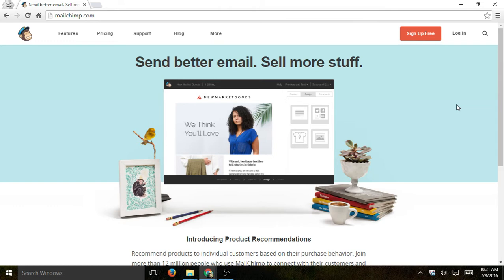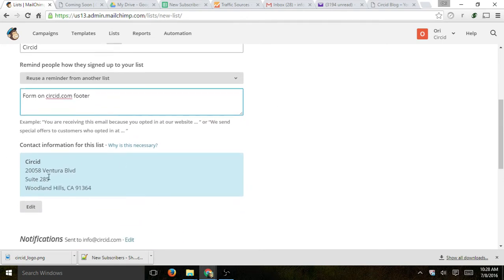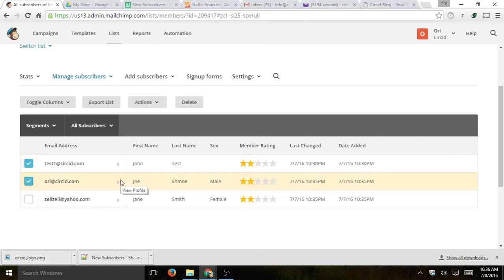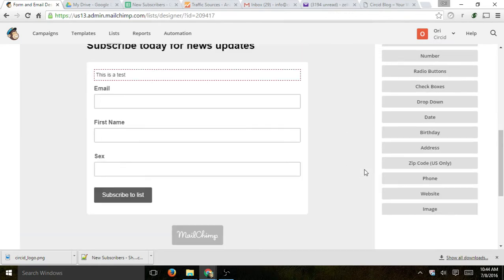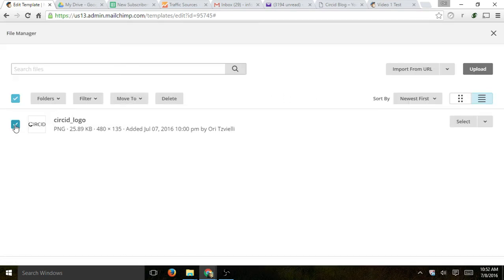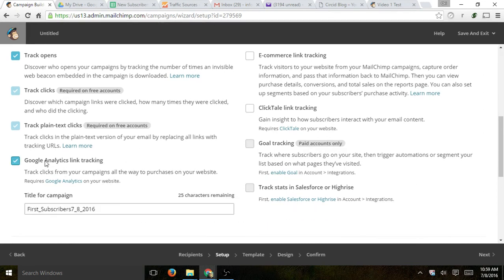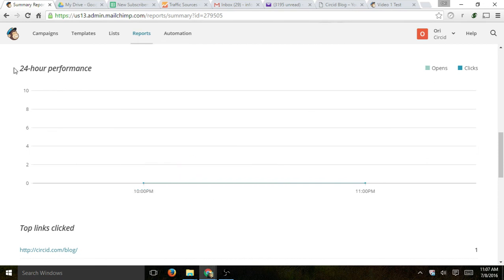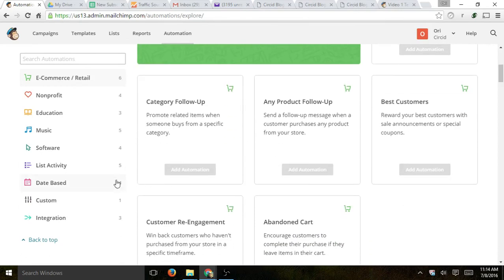Learn Mailchimp - Simple Tutorial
This video walks you through mailchimp email newletter system and shows you the common and important features on mailchimp We show you important setup points, overview of lists, subscribers, creating a new form, templates, usage of tags, import of subscribers, campaigns and a few additional analytics and reports pointers.